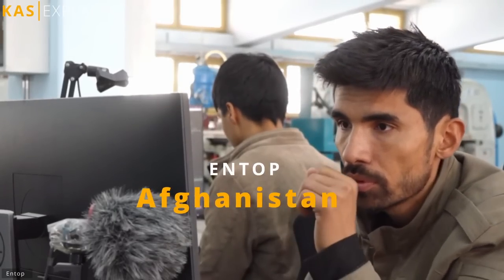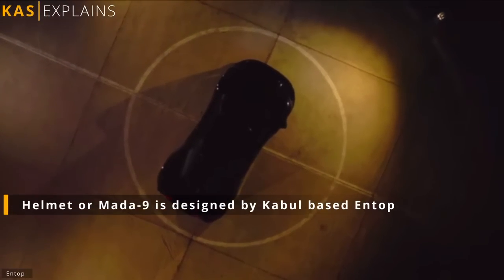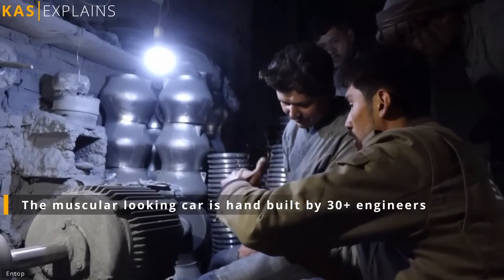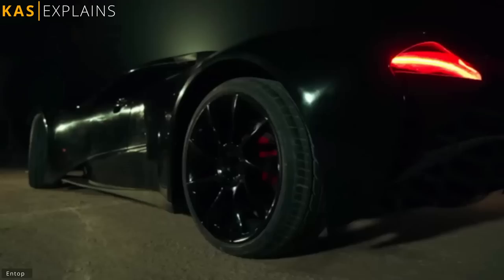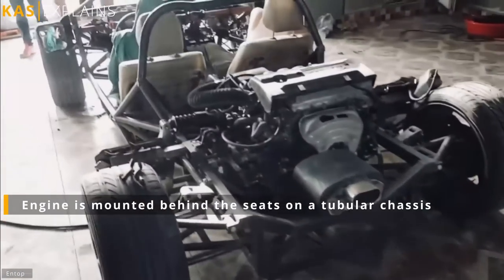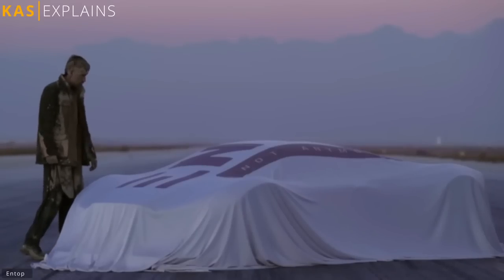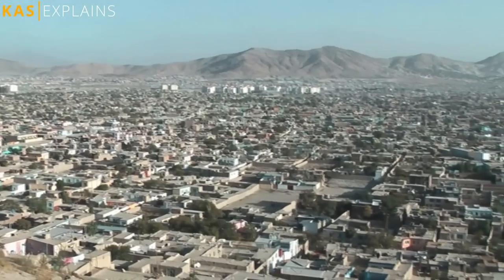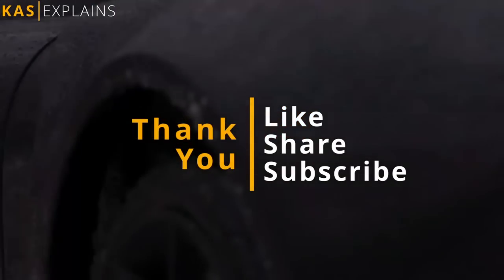First Afghan Super Car - The Helmet | Short Explainer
Kabul based studio has designed & built the first Afghan Super Car - The Helmet. Watch the short explainer to know more.

00:00 Intro
00:37 The Helmet
01:25 Specifications
01:59 What's Next